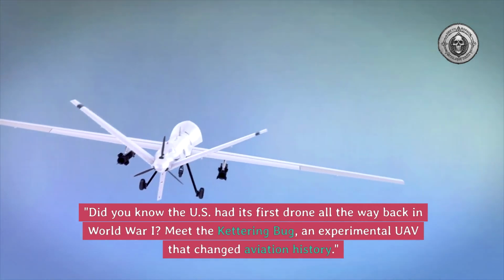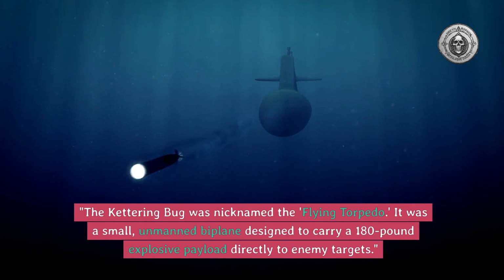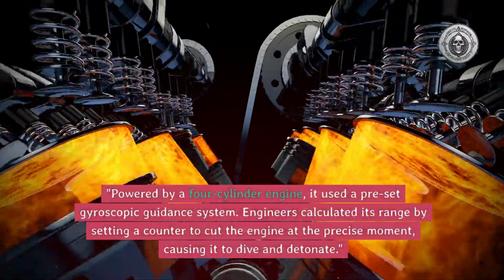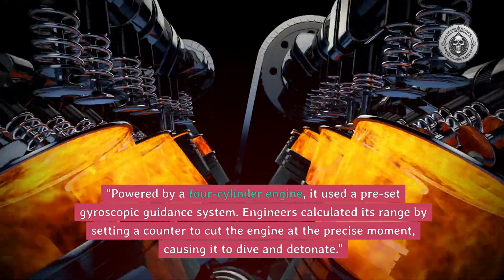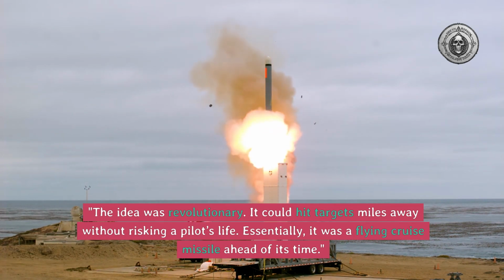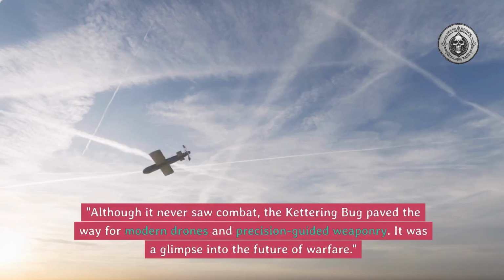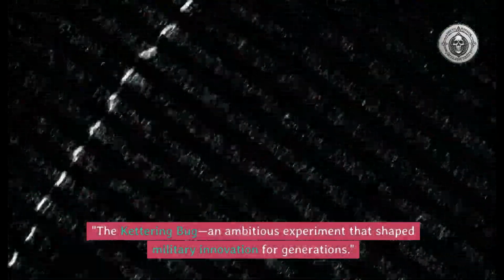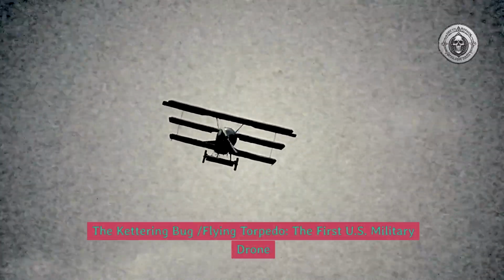The Kettering Bug: America’s First Military Drone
Discover the fascinating history of the Kettering Bug, America’s first military drone developed during World War I. Known as the "Flying Torpedo," this experimental UAV was a groundbreaking innovation in aviation and warfare. Learn how this unmanned biplane paved the way for modern drones and precision-guided weapons. Don’t miss this incredible story of early drone technology!